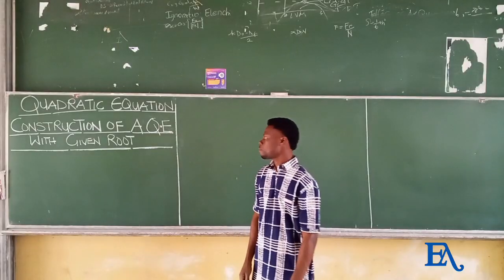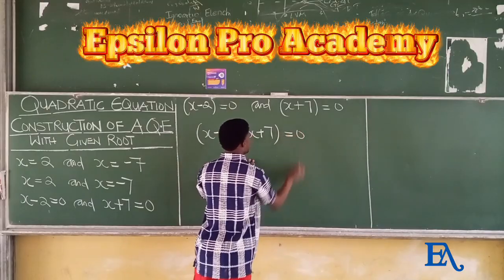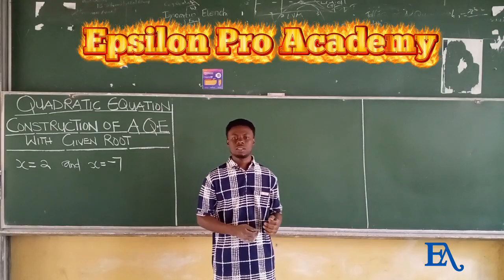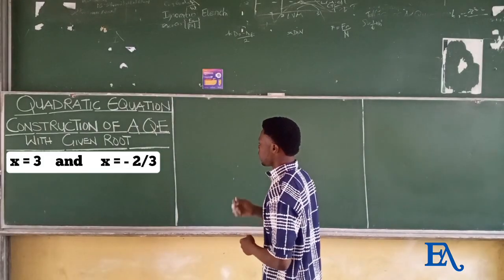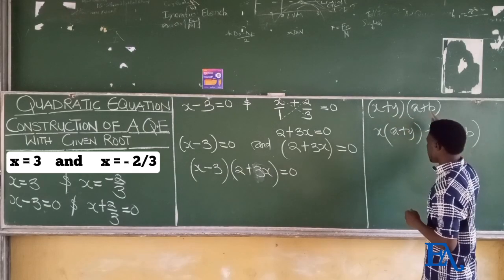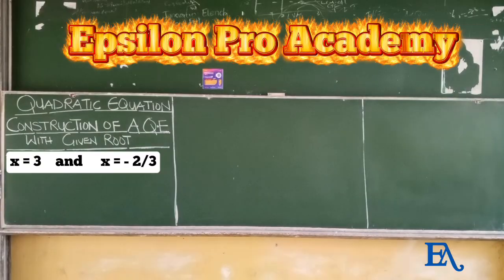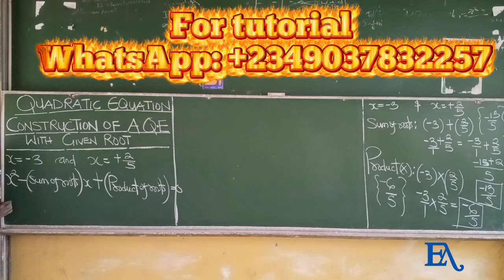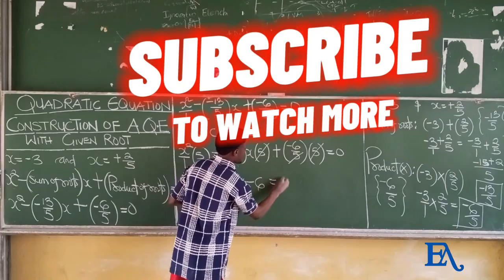How to Construct a Quadratic Equation from Given Roots | WAEC, JAMB, NECO, GCE Maths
In this video, you’ll learn how to construct a quadratic equation when the roots are given, step by step.
This is an essential topic in WAEC, NECO, GCE, and JAMB Mathematics, and understanding it will help you solve both objective and theory questions confidently

This tutorial is perfect for secondary school and tertiary institutions students and exam candidates who want to master quadratic equations and boost their math scores.